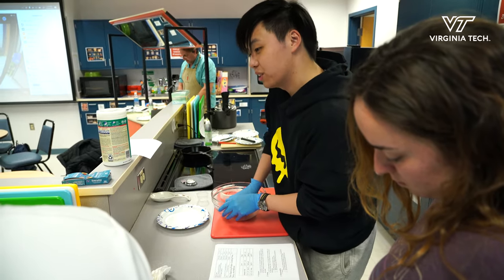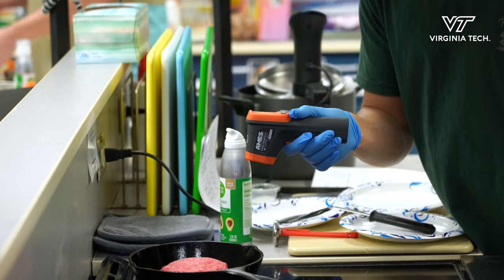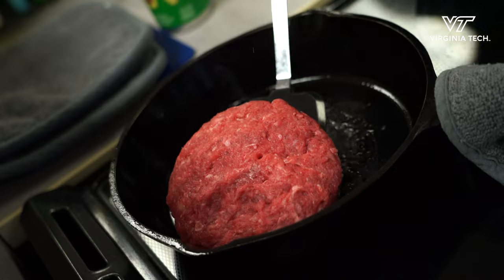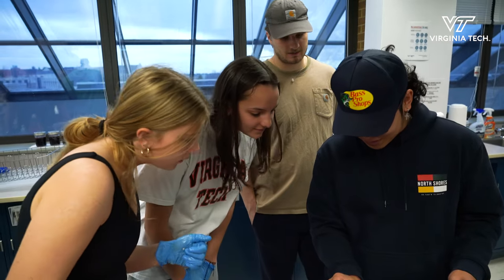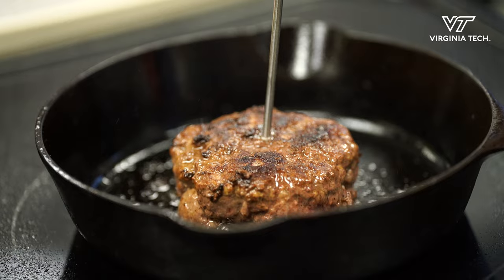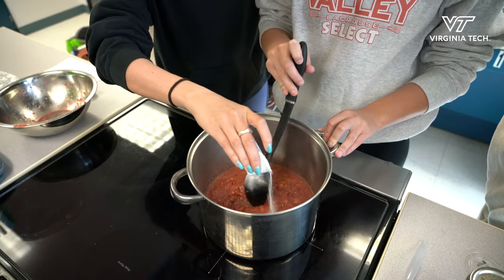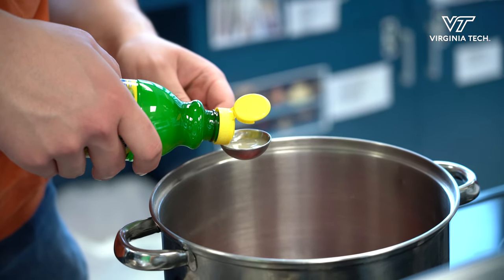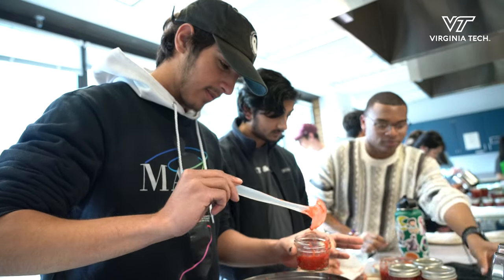Teaching students the history and science of food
The Department of Food Science and Technology is offering a new course to students combining lectures and hands-on lab work.  "From Raw to Burnt" stresses the importance of food throughout human history and the process on how it's prepared. Take a look at two of the classes, "The Physics of Cooking Hamburger" and  "Jammin' Preserves with and without Sugar".